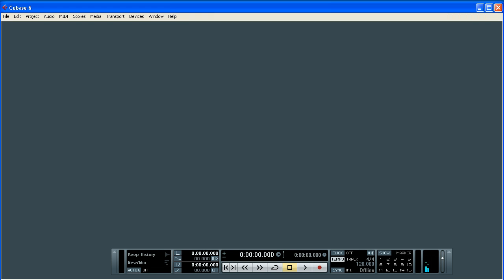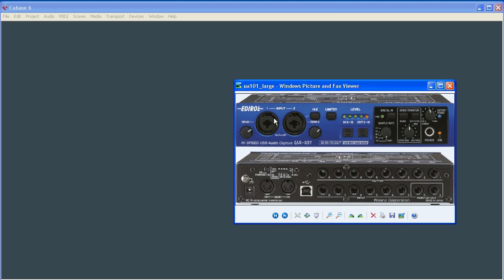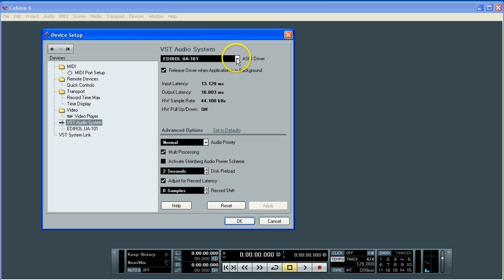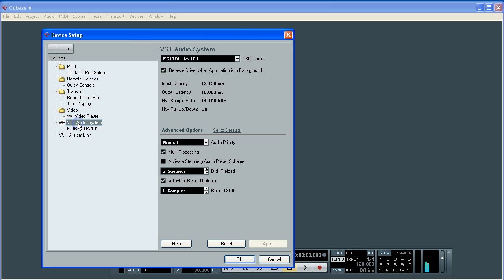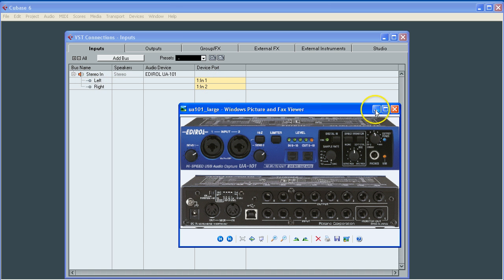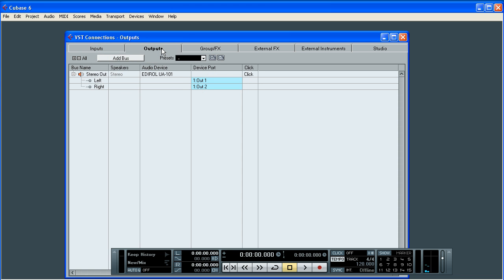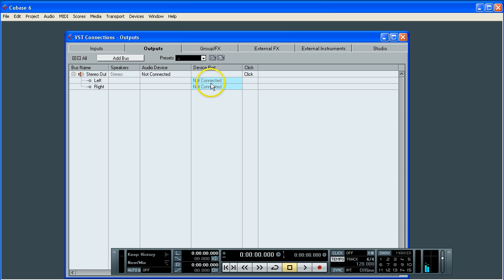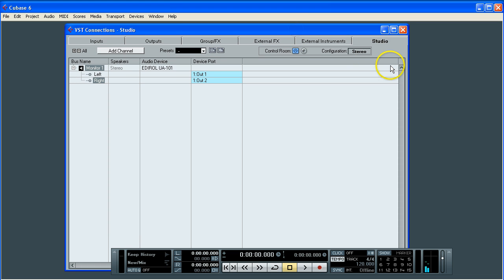Connecting hardware to Cubase 6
Easy to follow video on how to setup you audio hardware for use in Cubase 6.